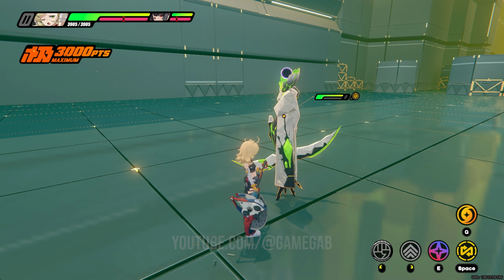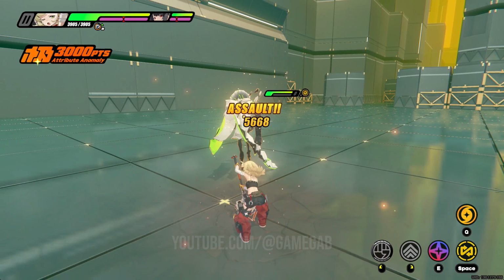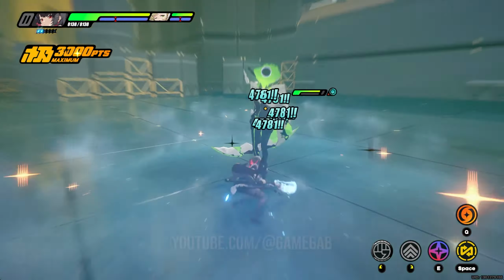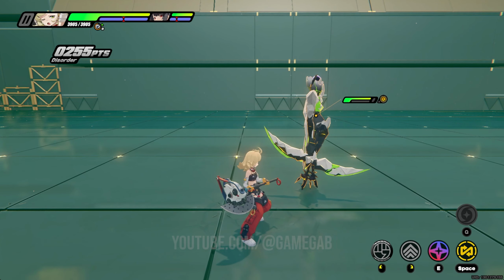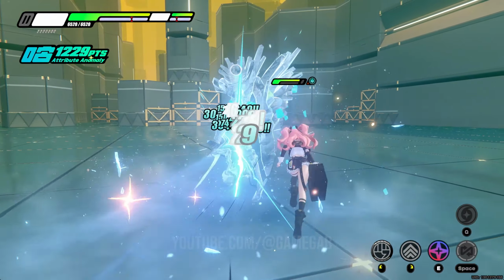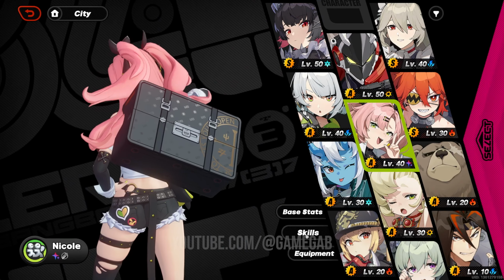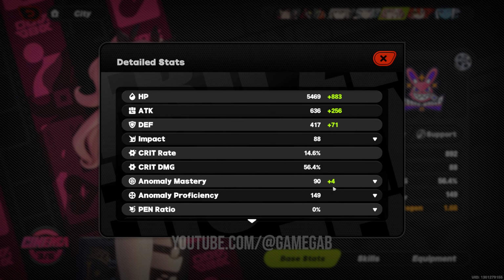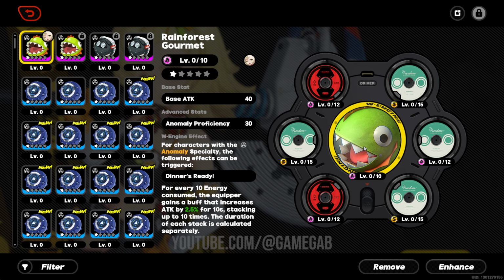DETAILED GUIDE HOW TO TRIGGER DISORDER! - ZENLESS ZONE ZERO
Did you enjoy my content? Thank you so much for the support!
Time stamps:
00:00 - Intro
00:17 - Disorder trigger sample 1
00:50 - DO NOT trigger the effect on the 1st attribute build up
01:06 - Disorder trigger sample 2
01:45 - Disorder trigger sample 3
02:18 - What if you don't have Piper on your team?
03:00 - Nicole triggering Disorder effect.
03:35 - Nicole detailed stats and drive disc build
04:13 - Piper detailed stats and drive disc build
04:48 - Outro

MY PC SET UP:

CPU: Intel Core i7 13700k
GPU: ASUS NVIDIA GeForce RTX 4080 Strix
MoBo: NZXT N7 Z790 ATX (LGA 1700)
RAM: Corsair Dominator 32GB DDR5 6000Mhz
Storage 1: 2 TB WD_BLACK SN850X NVMe M.2 SSD 7,300MB/S GEN 4
Storage 2: 2TB KINGSTON SNV2S2000G NVMe M.2 SSD 3,500 MB/s
PC Case: NZXT H9 Elite TG
AIO Cooling System: NZXT Kraken  Z73 RGB 360MM AIO w/ 3 NZXT 120 RGB AER Fans
Fans 1: NZXT 120 RGB AER x4
Fans 2: NZXT 120 DUO x 3
Mic: Elgato Wave DX
Audio Interface: Elgato Wave XLR
Main Camera: Elgato Facecam
Keyboard: Asus ROG Azoth wireless gaming keyboard modded, GMK Red Samurai, OwLab Tungsten Linear Switches by Zion Studios, Durock v2 Screw-in Sabs.
Mouse: Asus ROG Gladius 3 wireless gaming mouse.
Main Monitor 1: Asus ROG PG279QM 240hz 1ms 27 inches Gaming monitor
Secondary Monitor 2: Samsung Curve Gaming Monitor CFG70 144hz 27 inches  1ms